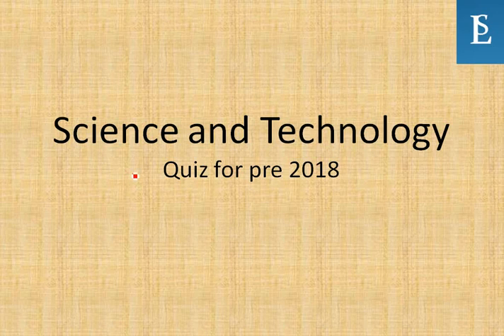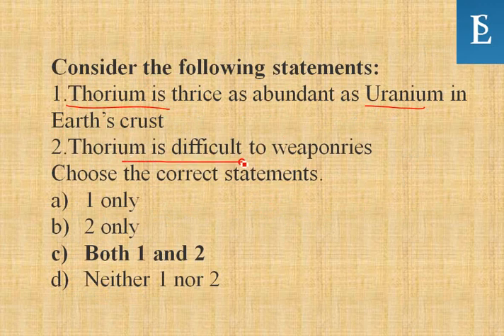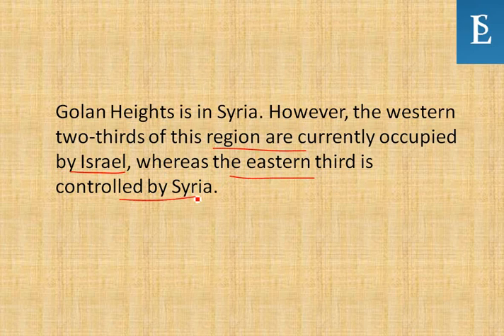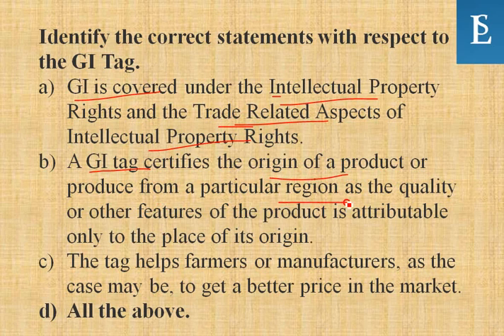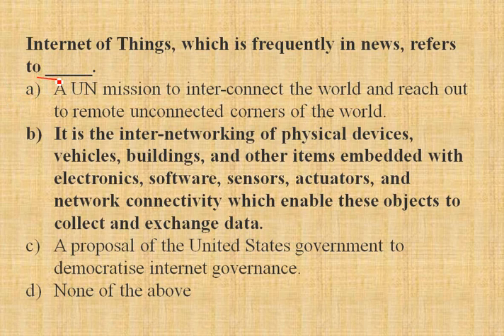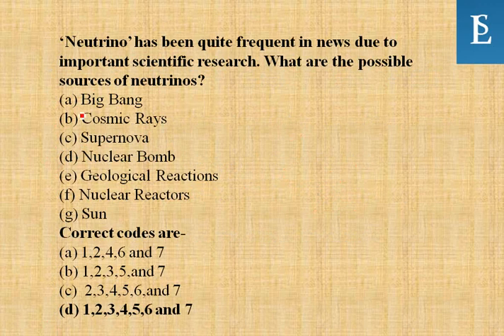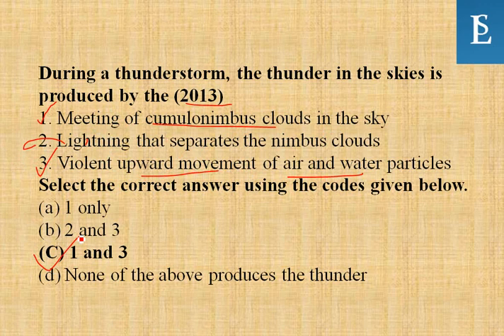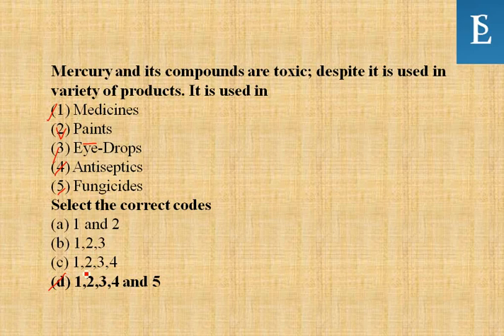Science and technology-- QUIZ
this Quiz will help you for the UPSC Pre 2018. For other exams too it may help...